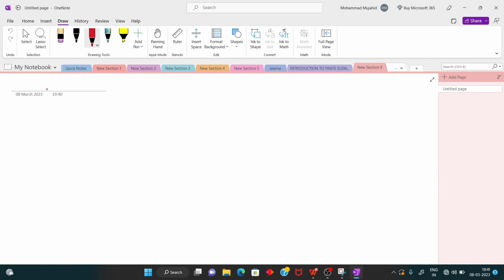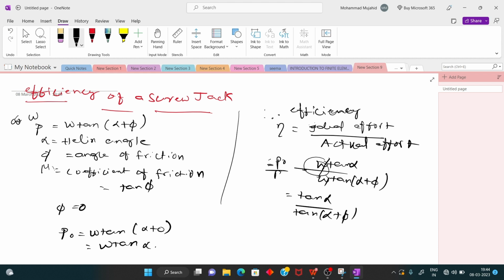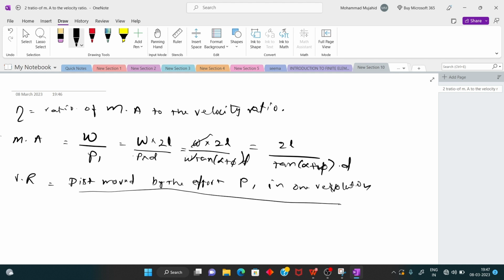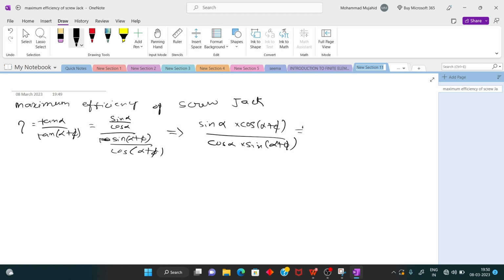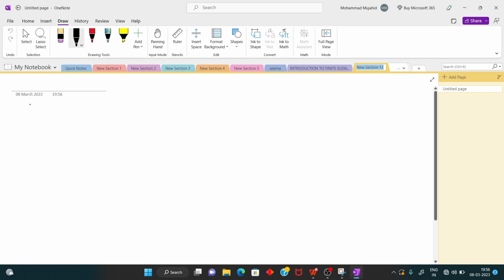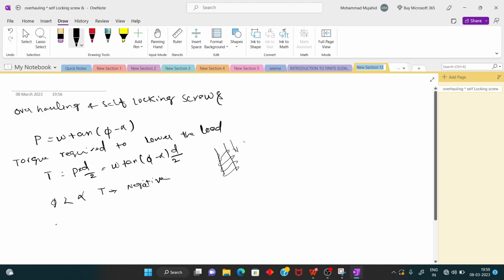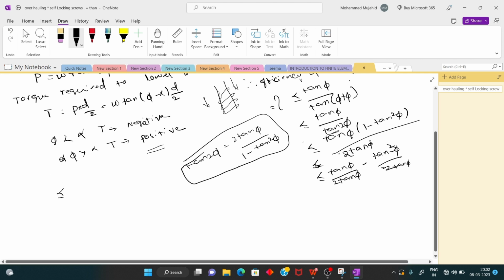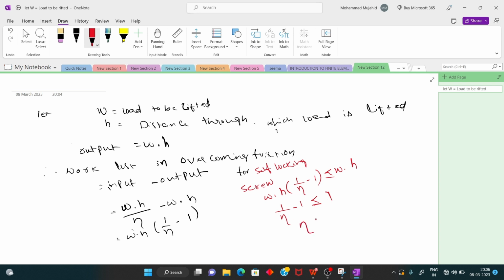EFFICIENCY OF SCREW JACK , OVERHAULING AND SELF LOCKING SCREWS|| DESIGN FREAKS || MOHAMMED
A screw jack, also known as a screw lift, is a mechanical device used to lift heavy loads. It consists of a threaded screw shaft, a nut, and a handle or motor for turning the screw. When the handle or motor is turned, the screw moves up or down, and the load attached to it is lifted or lowered accordingly.

Screw jacks are commonly used in industrial and construction applications, such as for lifting heavy equipment or supporting structures. They are also used in automotive repair and maintenance to lift vehicles for repairs or to change tires.

Screw jacks are relatively simple and inexpensive compared to other lifting devices, but they have a limited lifting capacity and are often slow and difficult to operate manually. As a result, they are typically used for lighter loads and where precision is not critical.